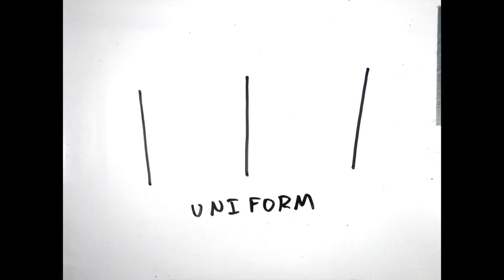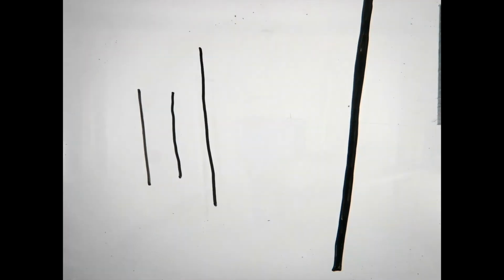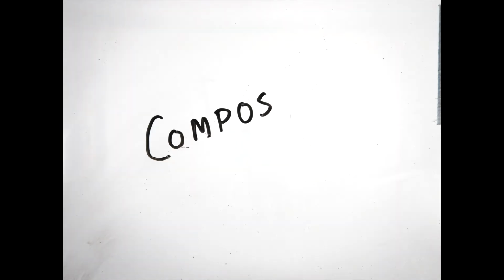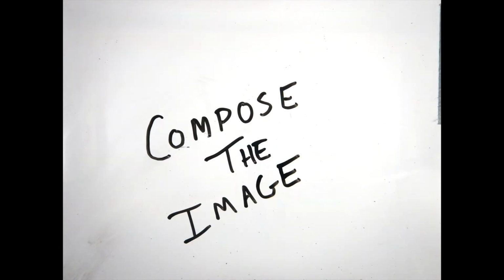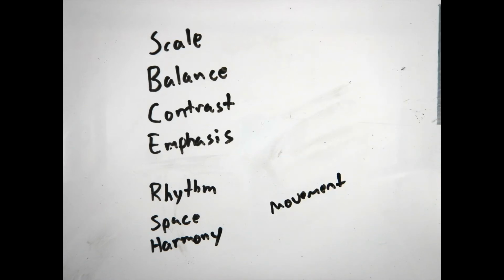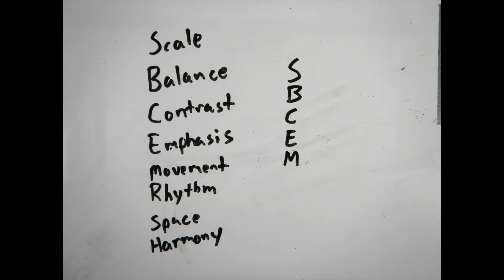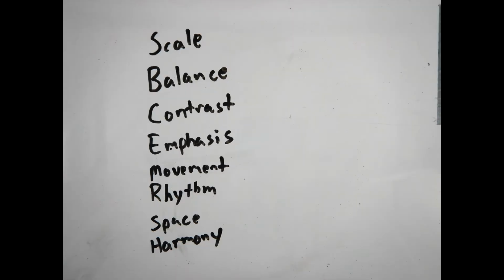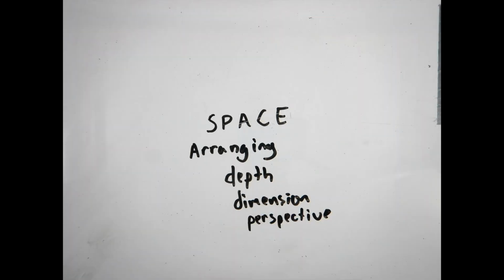Introduction to Principles of Design